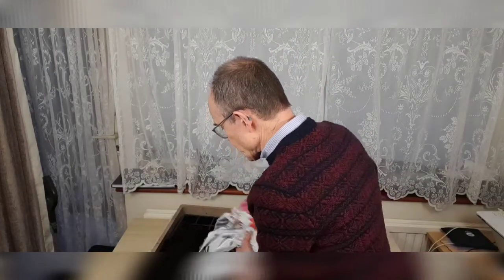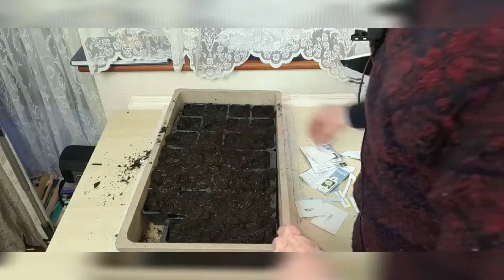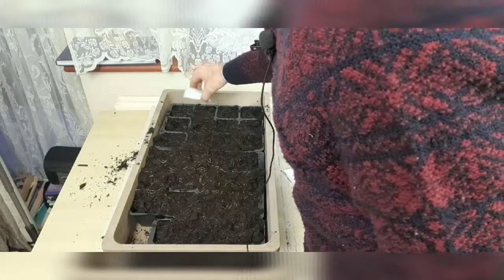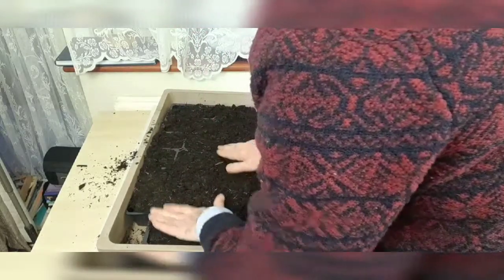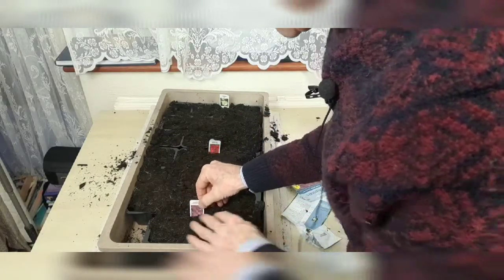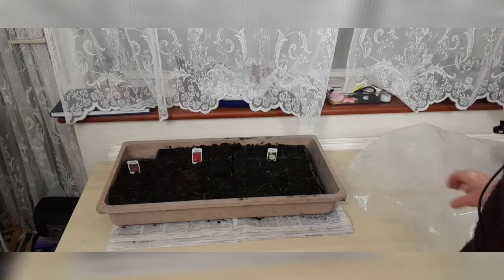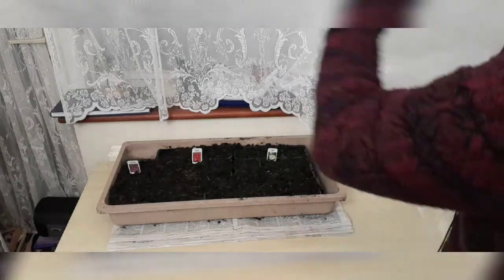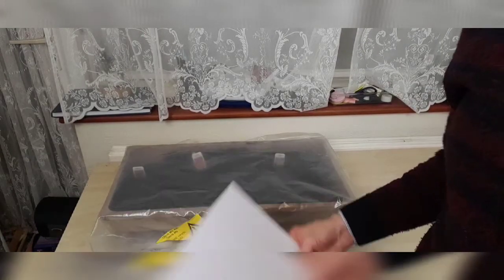Lent- being prepared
An assembly for Mountnessing Church of England Primary School